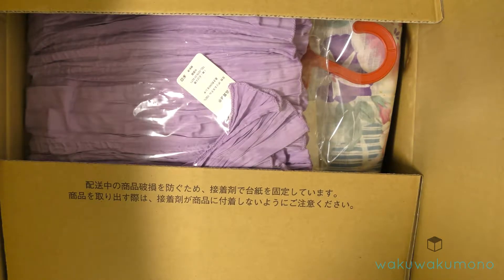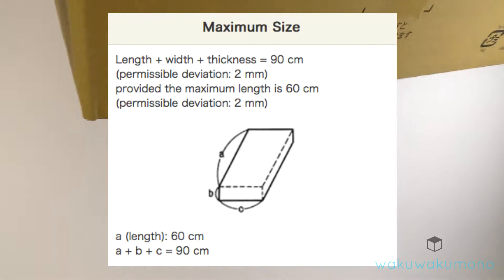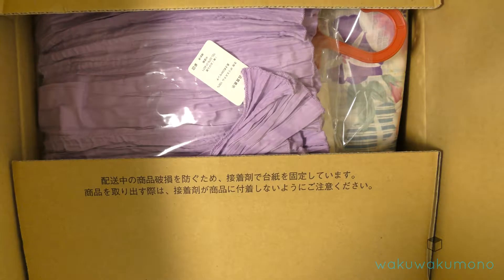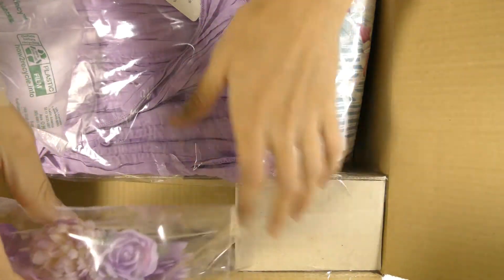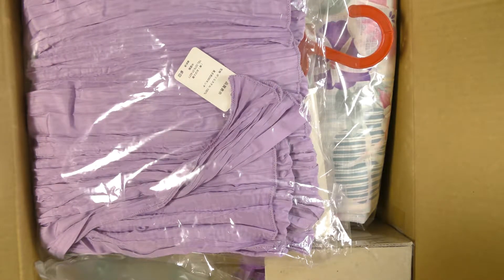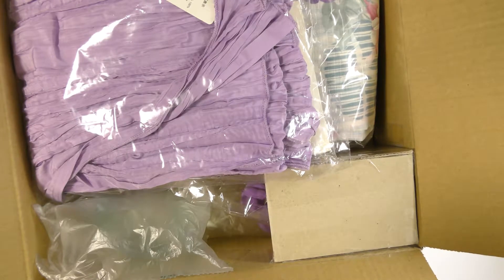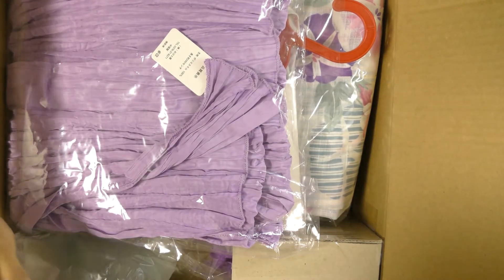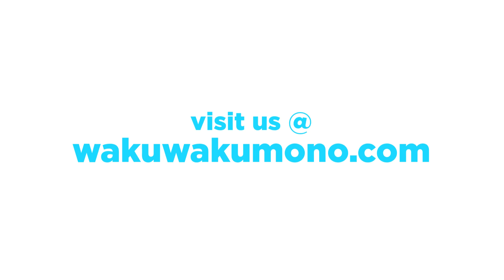Japanese Kimono - Amazon Japan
Looking to order stuff from Amazon Japan, Yahoo Japan or from any other shopping sites in Japan?